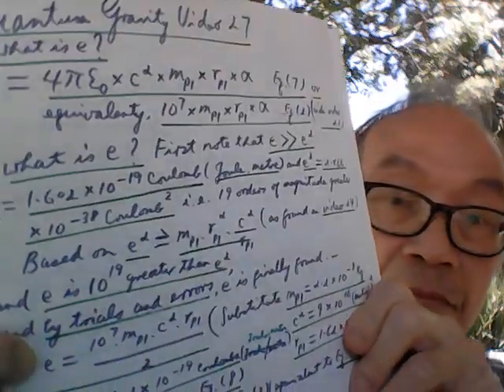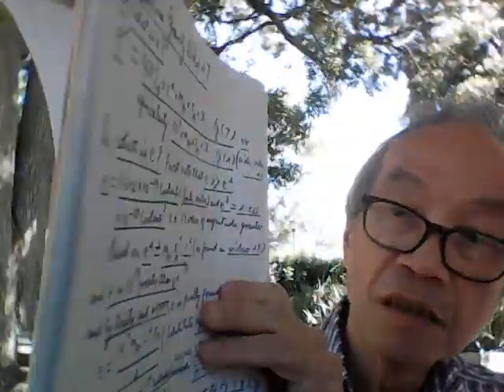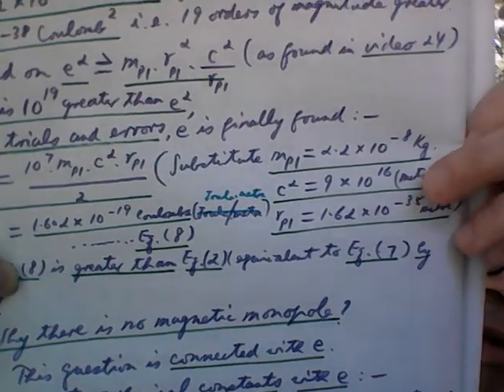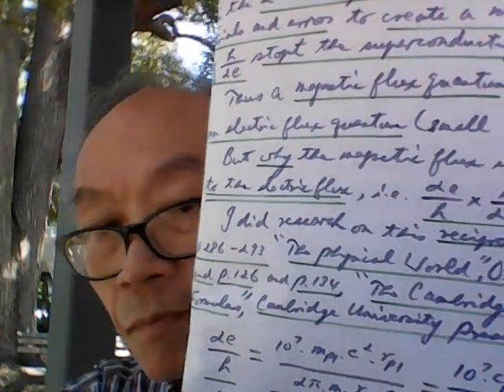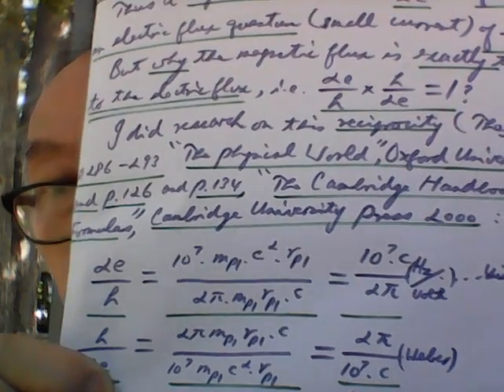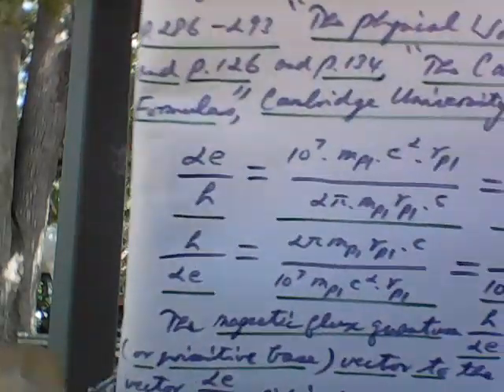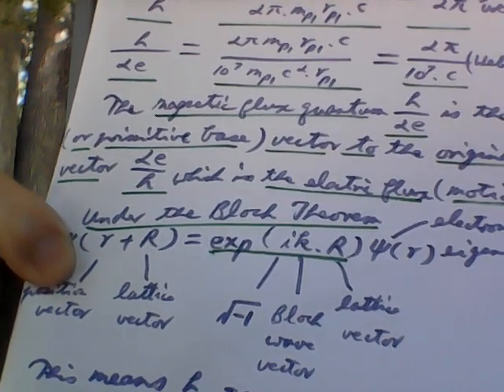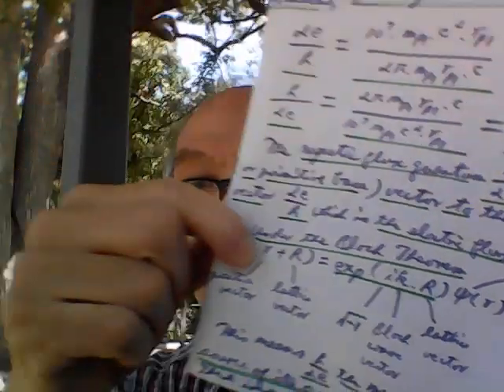Quantum gravity Video 27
A. What is the Elementary Charge e  ? Derivation of the form of e from the known form, numerical value and units of e^2 (Elementary Charge squared)
B. Why there is no magnetic monopole ?  Analyzing this matter from the
quantum unit of electromagnetism :-  the magnetic flux quantum  h/2e, and
the Josephson Constant ( or called the ratio of frequency to voltage ) using
the concept of the reciprocal lattice vector (or Bloch vector or reciprocal primitive base vector ) and the Bloch Theorem for the wavefunction (motion
of electrons) in solids.